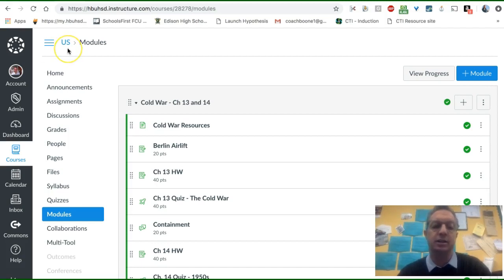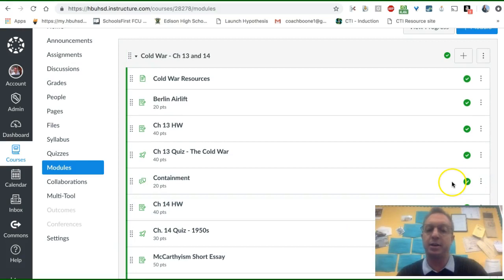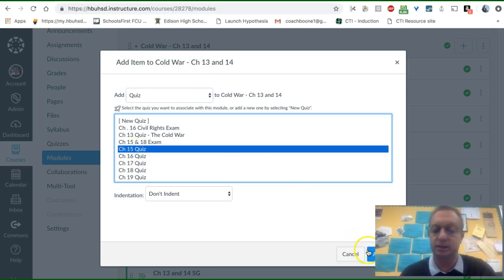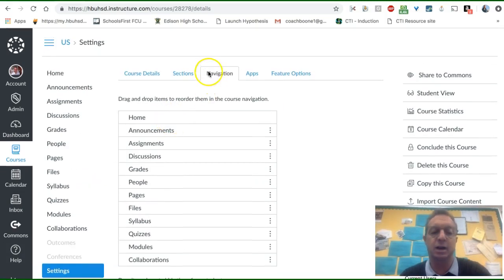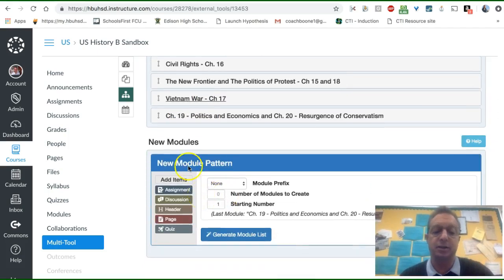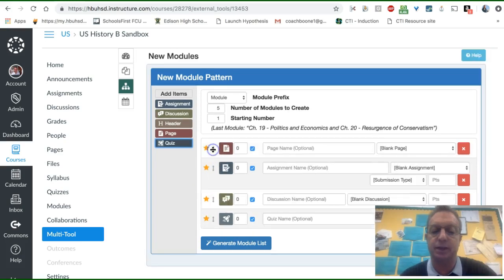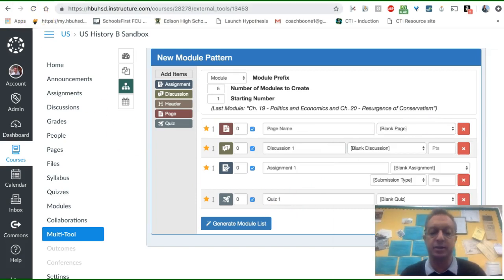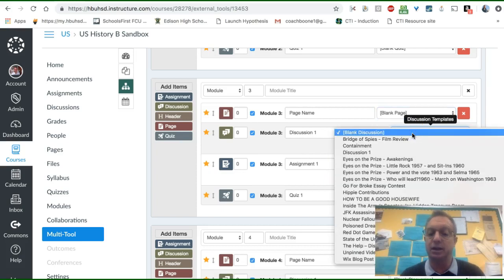Canvas Multi-Tool Module Builder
PD Tutorial video on how to use the Multi-Tool Module Builder in Canvas.  Try out this time saver when designing the structure of your course.